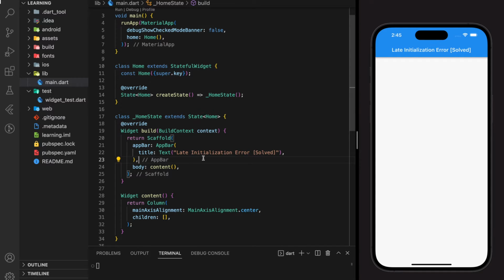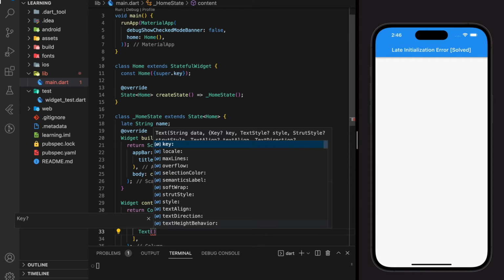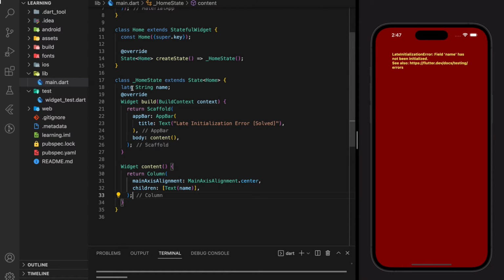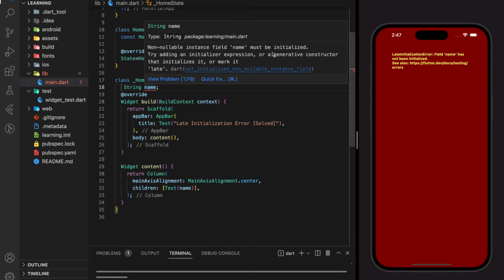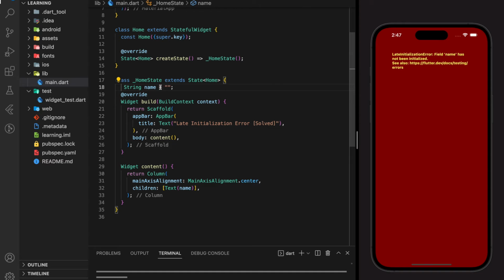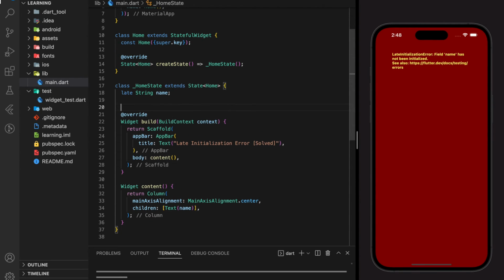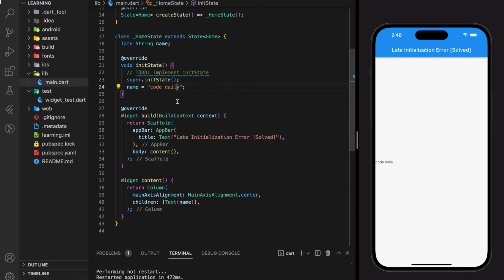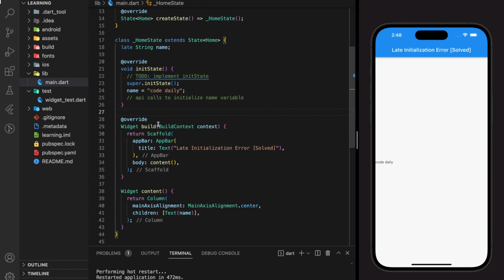[Solved] LateInitializationError: Field has not been initialized Error in Flutter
This tutorial shows you what is late initialisation error, what caused this error and how to fix this late initialisation error. Besides that, this tutorial also described what is late declaration in flutter and how it save up memory space as compare to initialising the variable with an initial value. Checkout the video for more details !